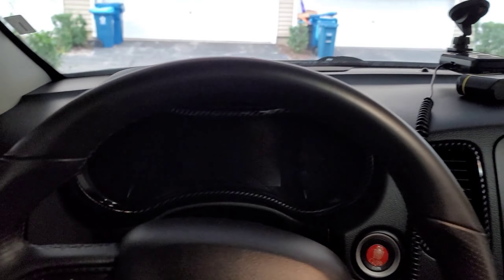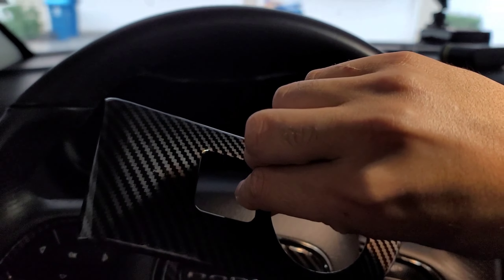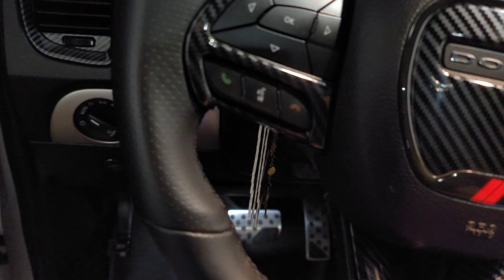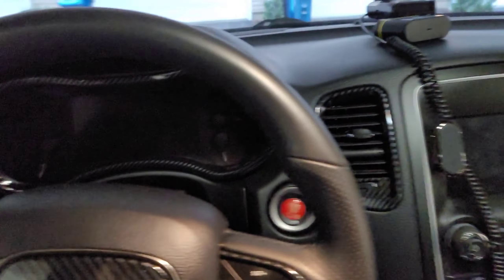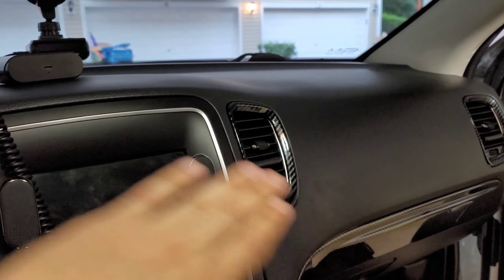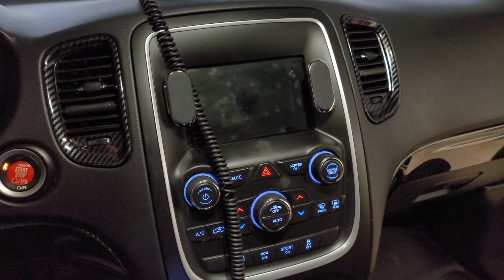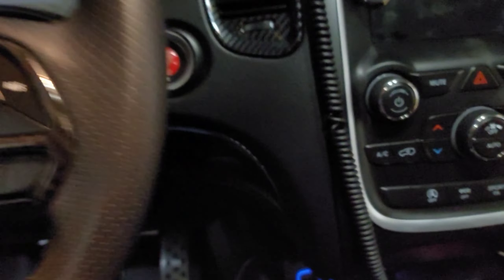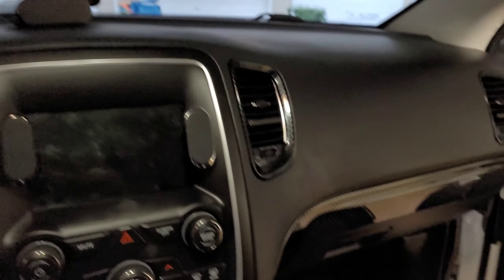Dodge Durango Carbon Fiber Dash Install...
In this video i will be doing a quick install on my 2019 Dodge Durango all my info is below plus all the links for the products are below as well hope you enjoy like share and subscribe.

Link To Carbon Fiber Trim

Link To Super Glue

If you have any questions or need any help please feel free to send me an email or message or you can also leave a comment and I will try my best to reach you all the info you will need will be below thank you.